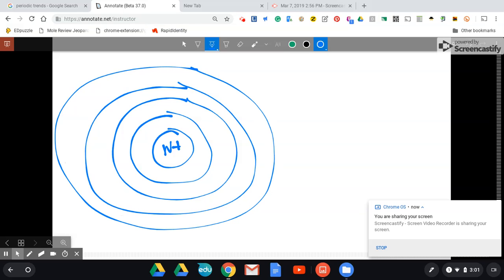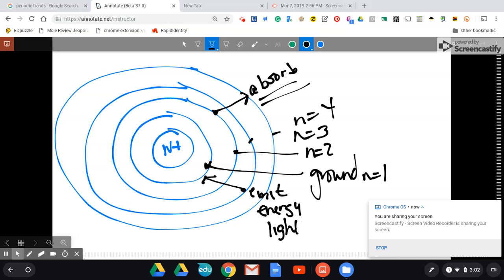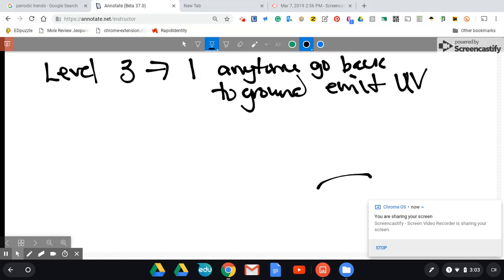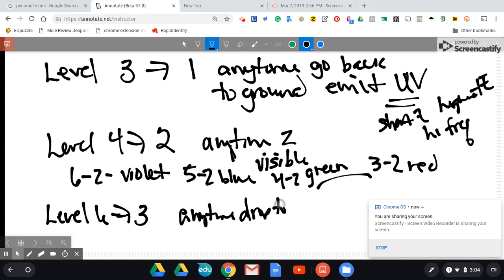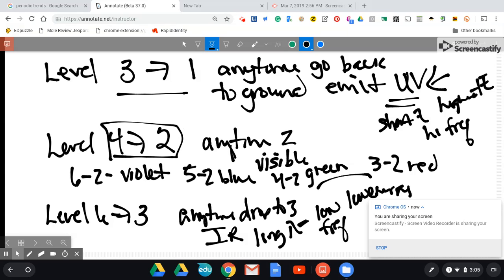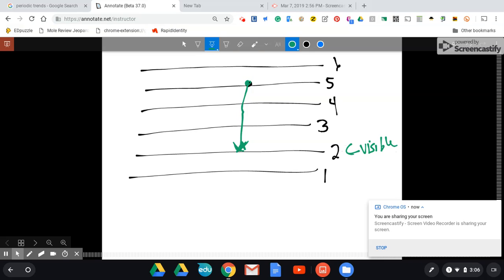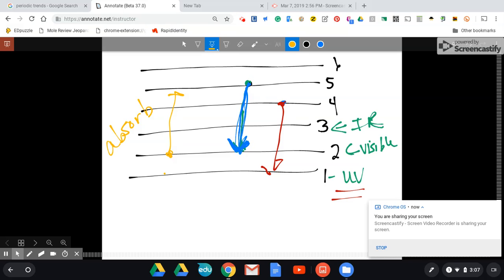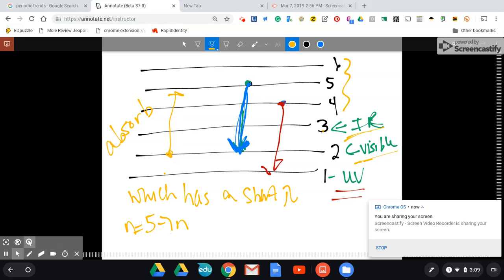Electron transmission video review